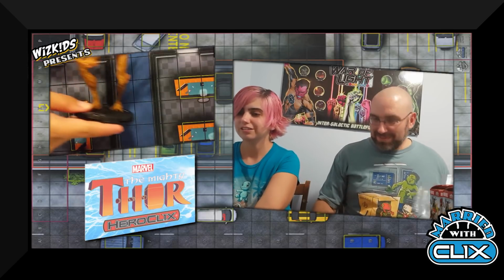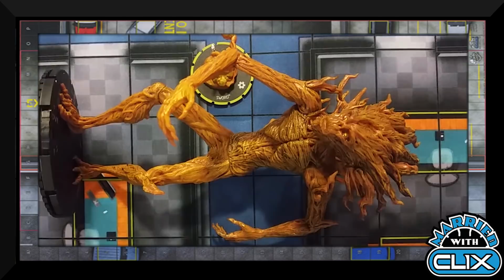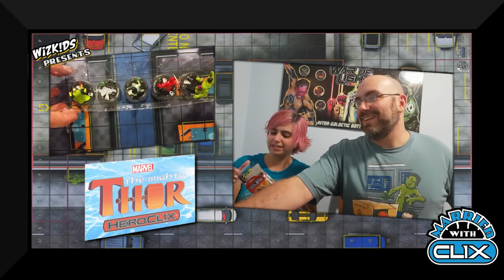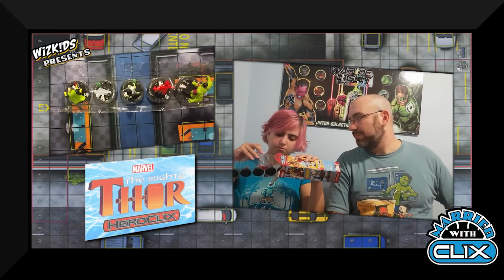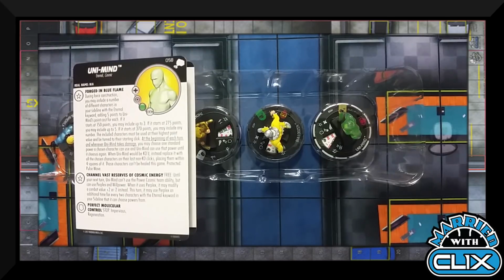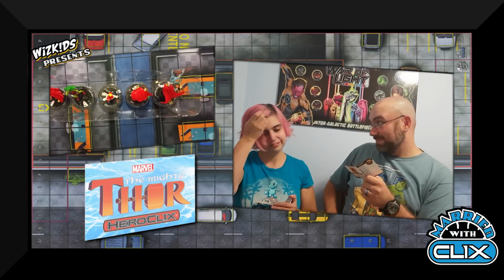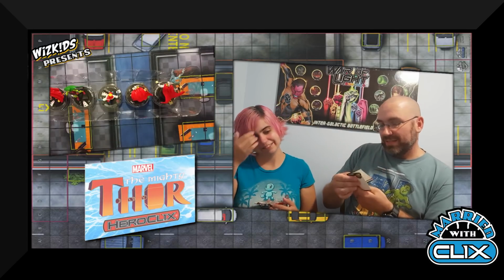Married With Clix - The Mighty Thor Unboxing [Heroclix]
Thanks to the wonderful people at Wizkids Jason and Amber open a brick and the Starter Set for the Upcoming Mighty Thor set expected Aug 30th 2017